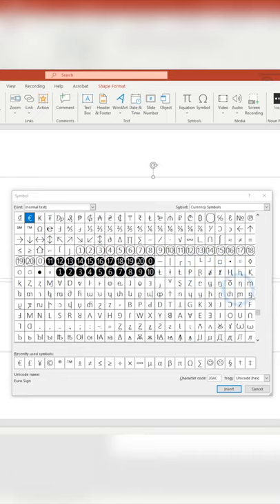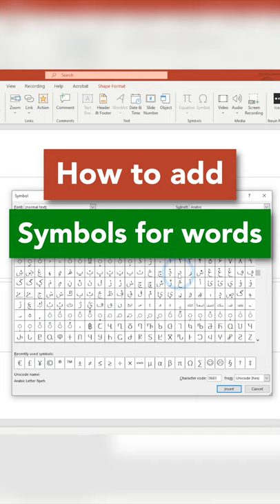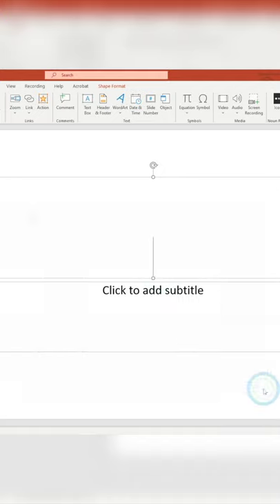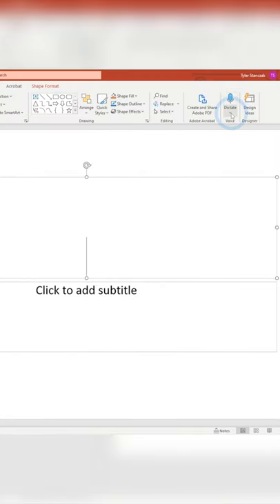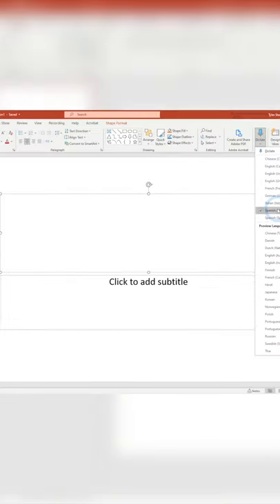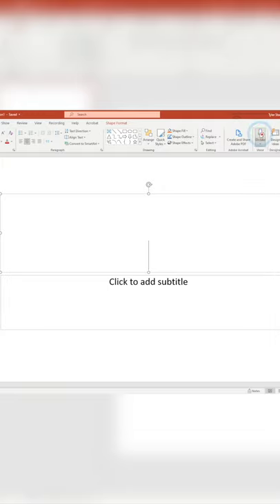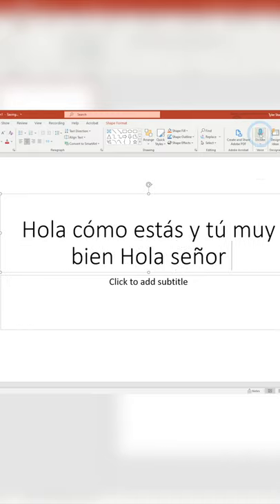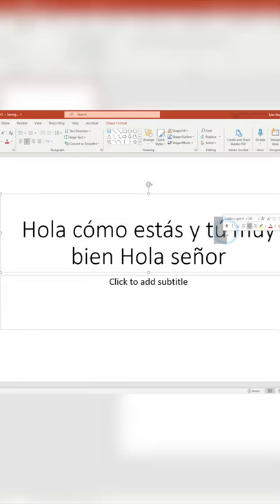How To EASILY ADD ACCENT SYMBOLS to TEXT in PowerPoint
In this I'll share How to easily add accent symbols to text in a different language in PowerPoint. Hope you enjoy it and find this short tutorial helpful! :)

🙌🏻 Don't see what you are looking for?